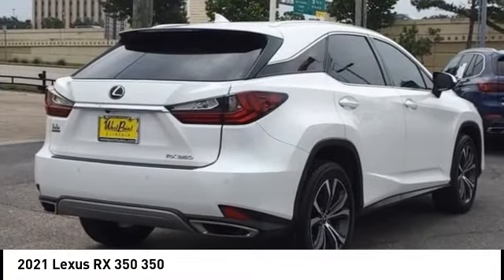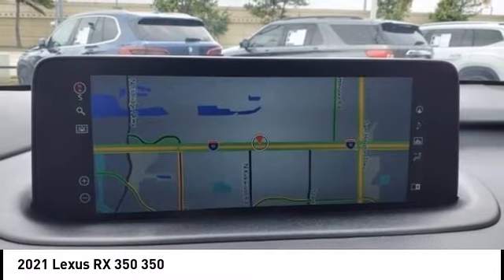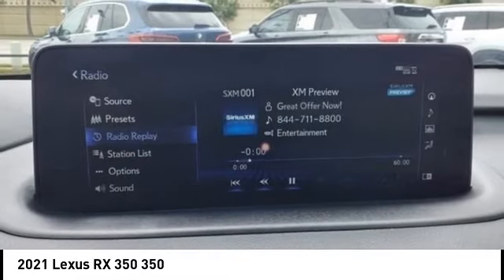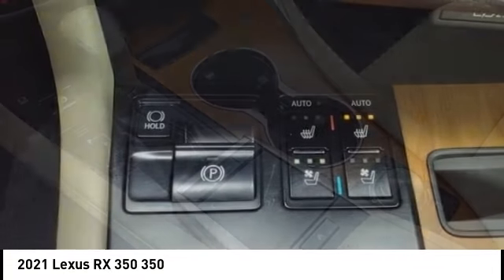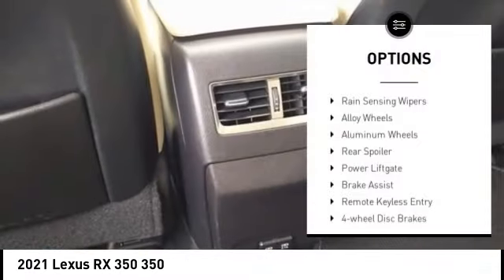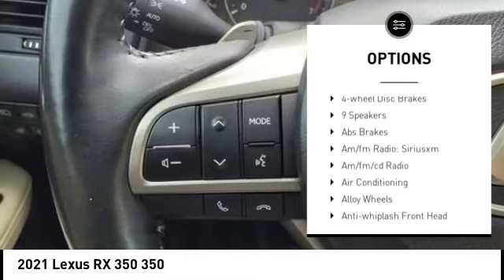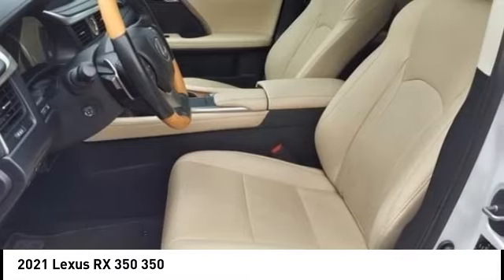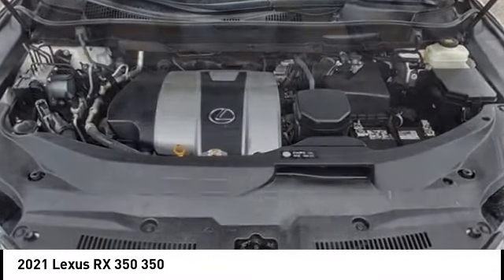2021 Lexus RX 350 Houston TX 3G484A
2021 Lexus RX 350 350

CARFAX One-Owner. GREAT DEAL. CAREFULLY DRIVEN.